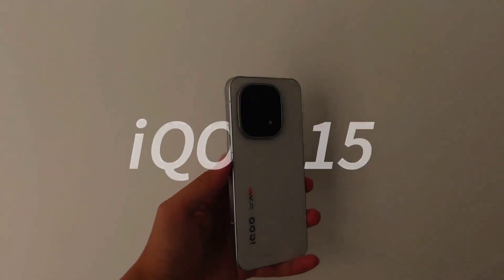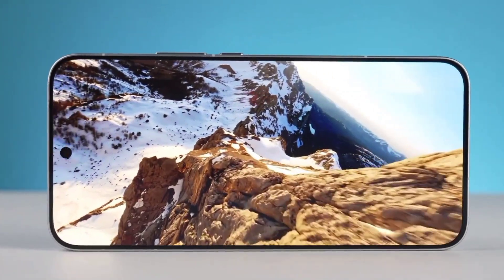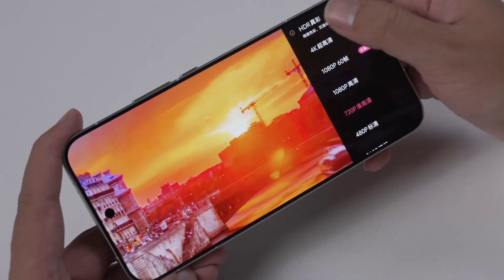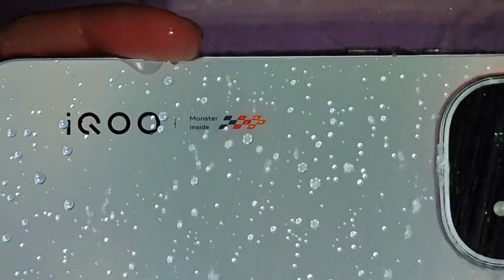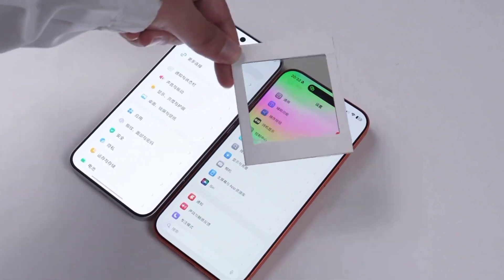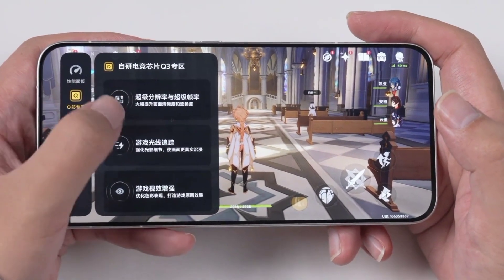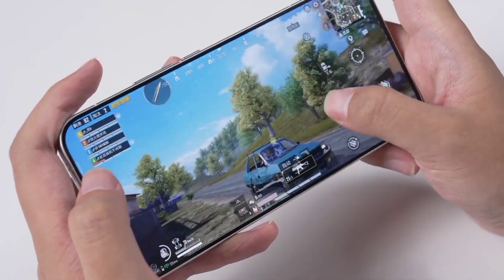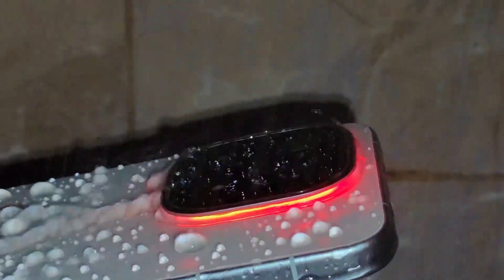How powerful is the iQOO 15's 2K Samsung Everest screen?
iQOO 15 2k LEAD OLED introduction